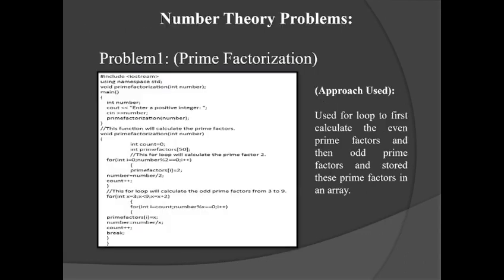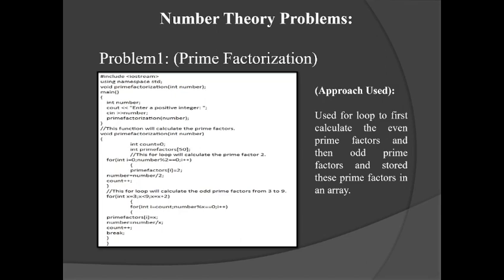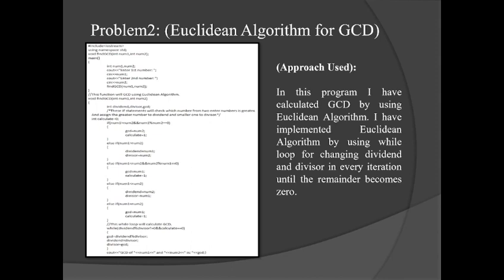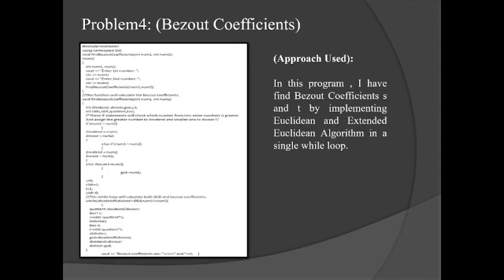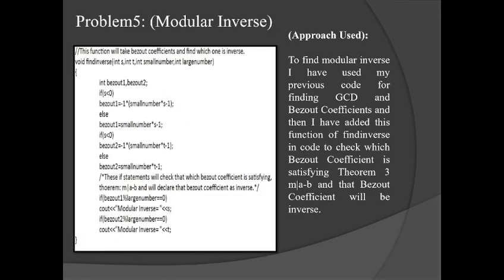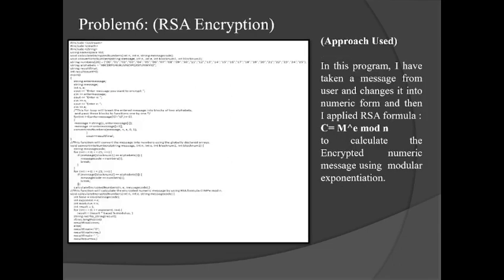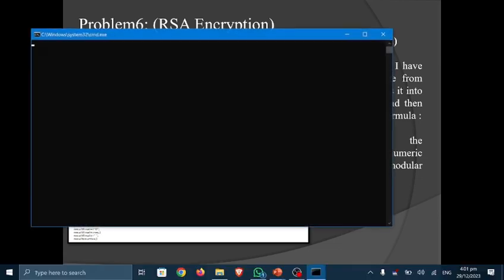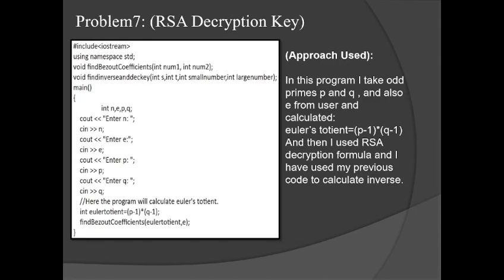My First Semester Project at UET LHR